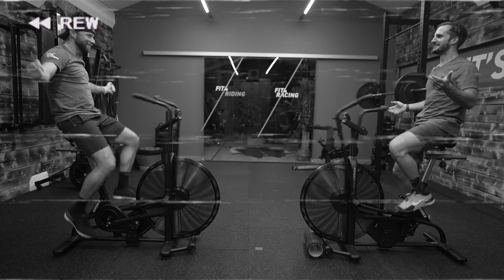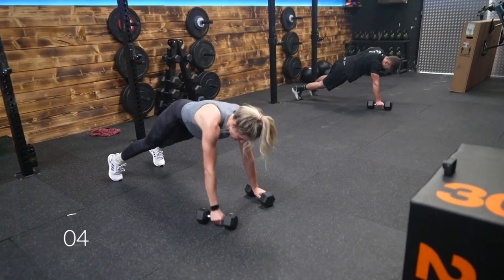MTB Motivation Montage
A Fit4Racing montage video for all the midweek MTB and fitness motivation you need to MAKE IT COUNT. This video will get you PUMPED and ready for the TRAILS this weekend.